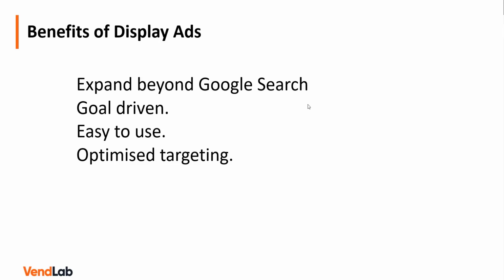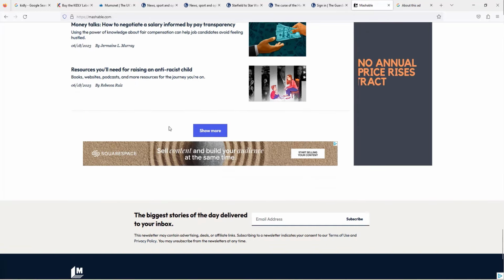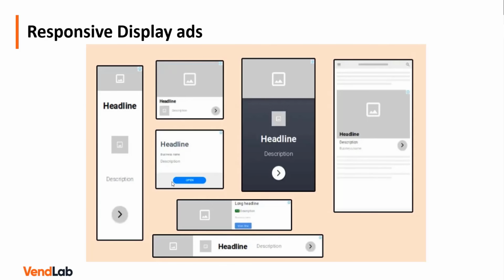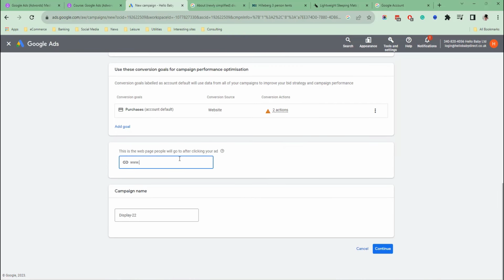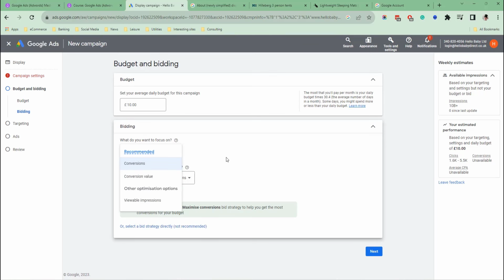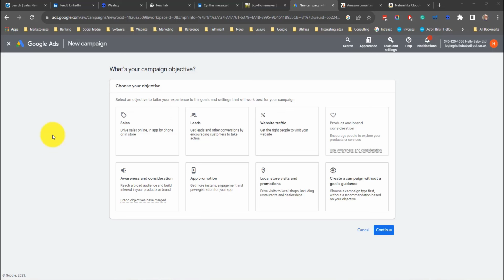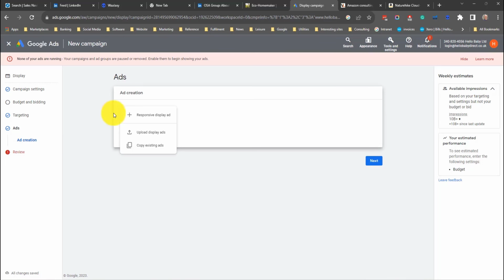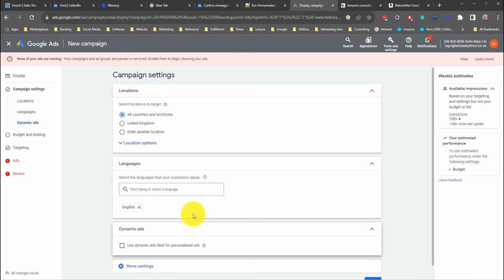Master Google Display Ads in 15 Minutes: A Quick Start Guide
Unleash the power of Google Display Ads! Learn how to create effective campaigns, reach millions of potential customers, and boost your brand visibility. This video covers essential topics like targeting, ad creation, bidding strategies, and optimization. Discover how to leverage Google's vast network to drive sales, leads, and website traffic. Whether you're a beginner or seasoned marketer, this guide will equip you with the knowledge to succeed in display advertising.

Looking to start with Google display ads? This 15-minute beginner's guide is all you need to get started with Google ads and create successful display campaigns.

Timestamps
00:00 Intro
00:22 Benefits of Display ads
00:47 Example display ads
02:22 Targeting optinons
03:50 Responsive display ads
04:49 Creating display ads
09:26 Optimising display ads

𝗧𝗵𝗮𝗻𝗸𝘆𝗼𝘂 𝗳𝗼𝗿 𝘄𝗮𝘁𝗰𝗵𝗶𝗻𝗴:  Master Google Display Ads in 15 Minutes: A Quick Start Guide | How to Grow Your Ecommerce Business